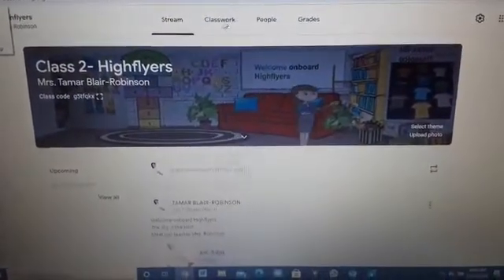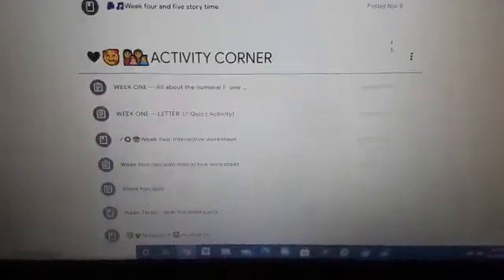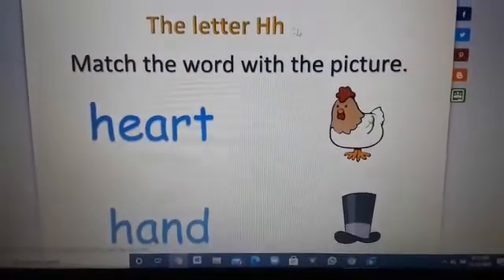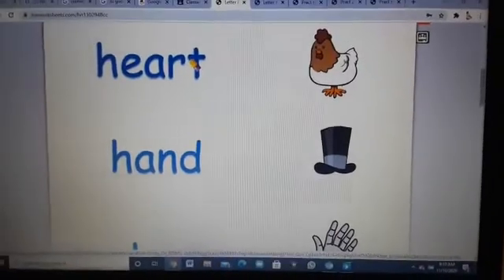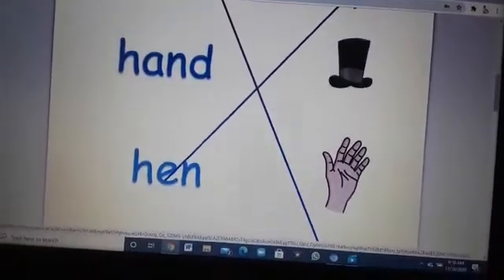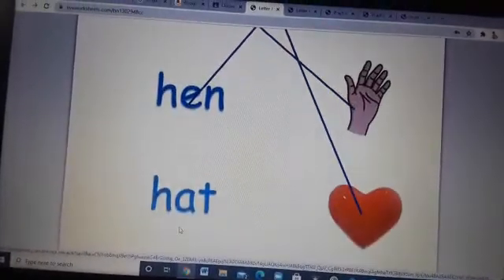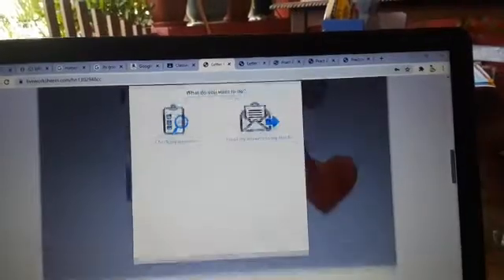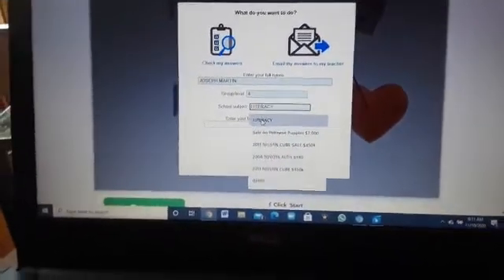💥✨👧👨‍🦱Welcome to Teacher Robinson's Google Classroom---Buzzing Activity Corner..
⚡💢💨👩🏾‍🤝‍👩🏼💥🎵🎶Interactive Activity on Google Classroom.
Matching words that begin with the /Hh/ sound.